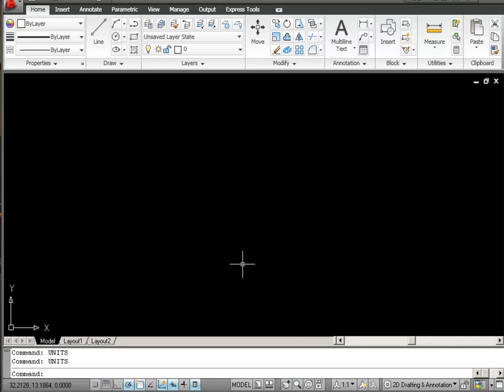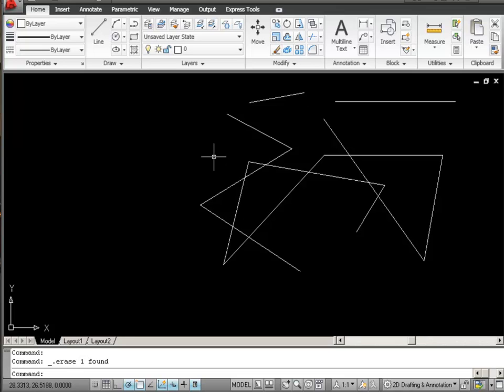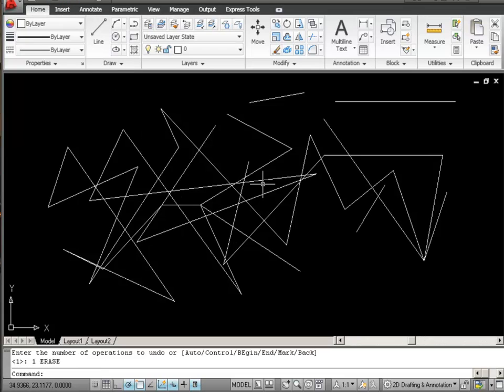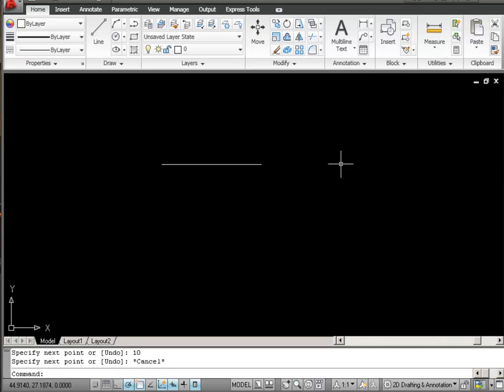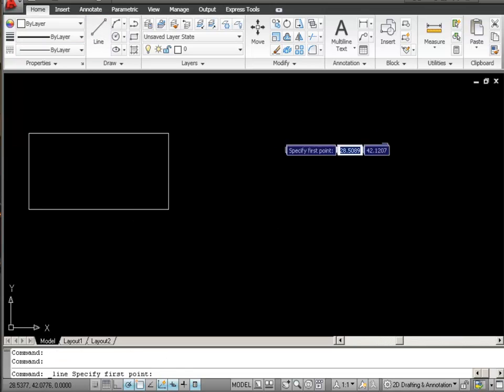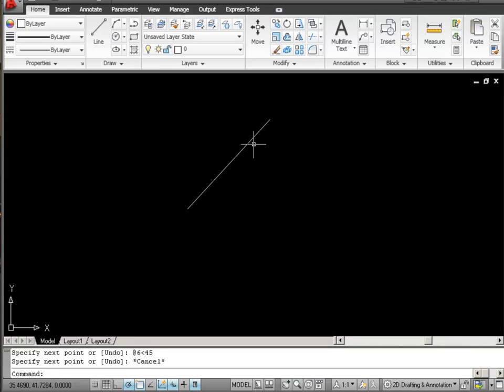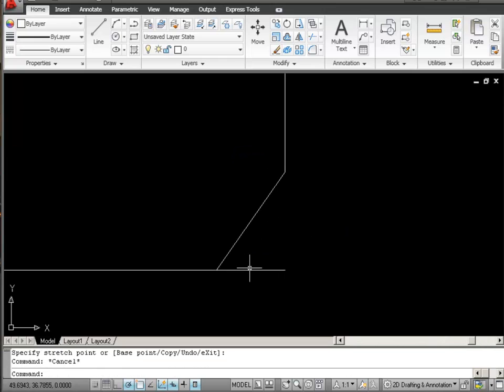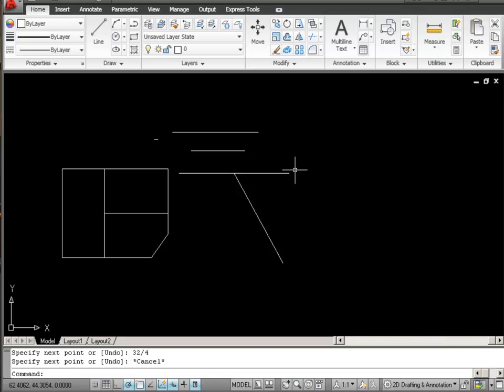03 LINE COMMAND